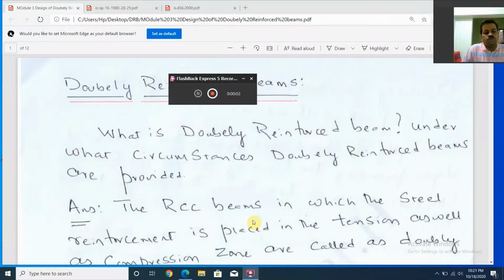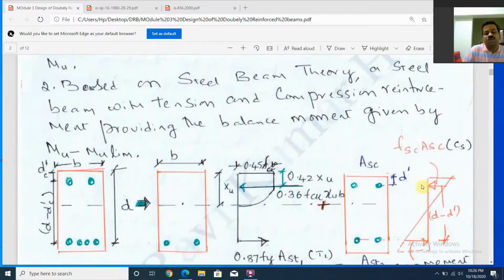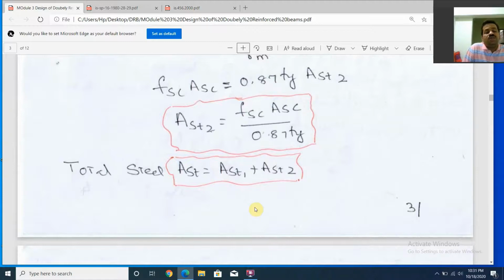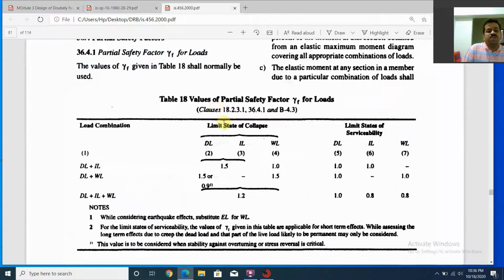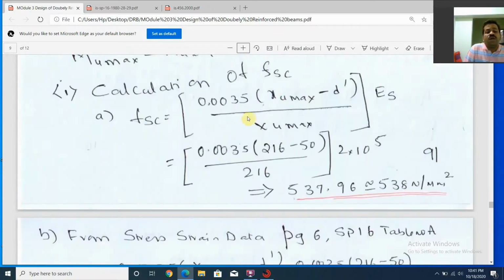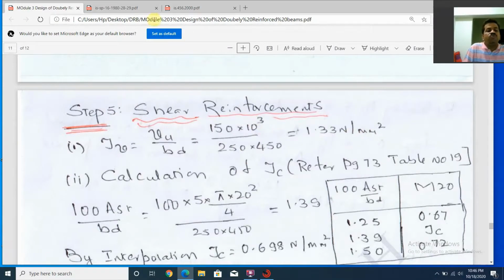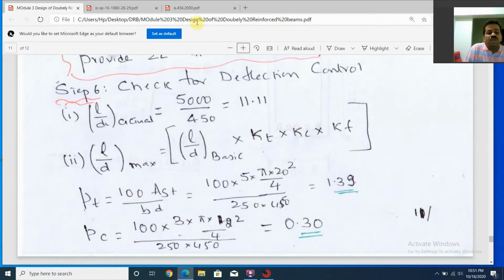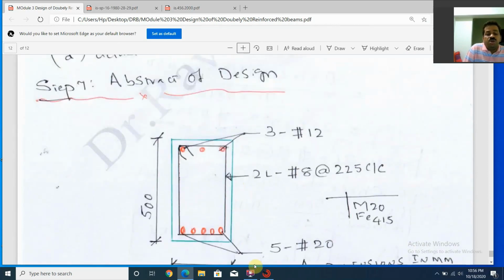Design of Doubely RC Beam